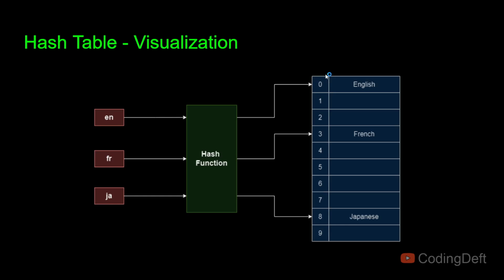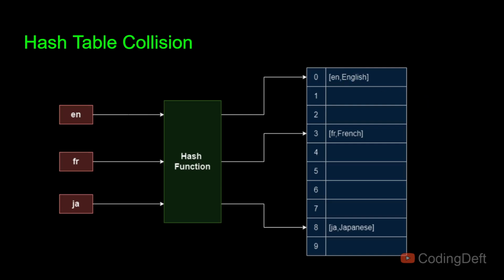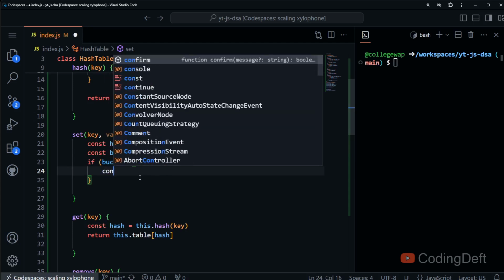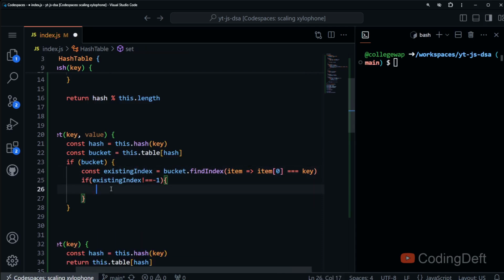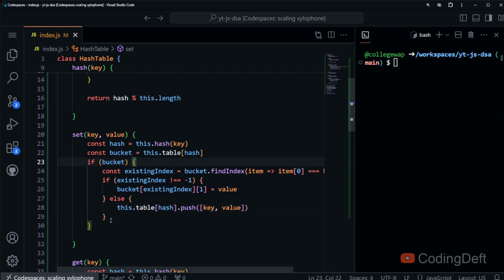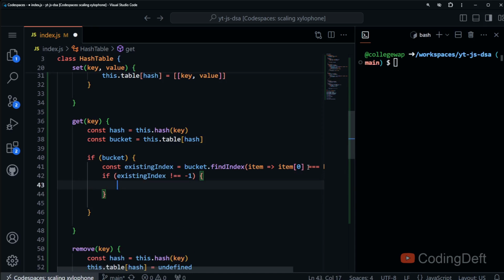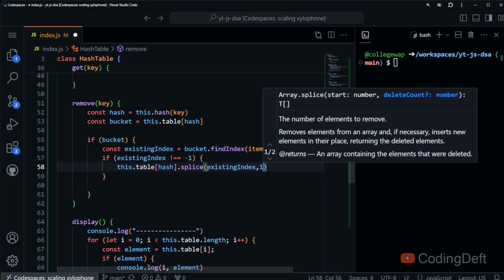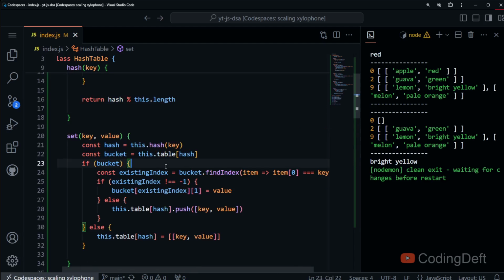Hash Table Collision | JavaScript Data Structures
We discuss the Hash table in Javascript. Learn how to solve hash table collision